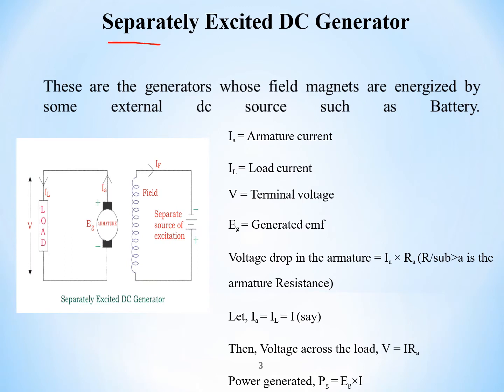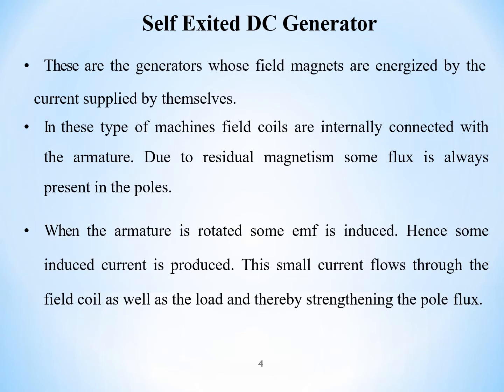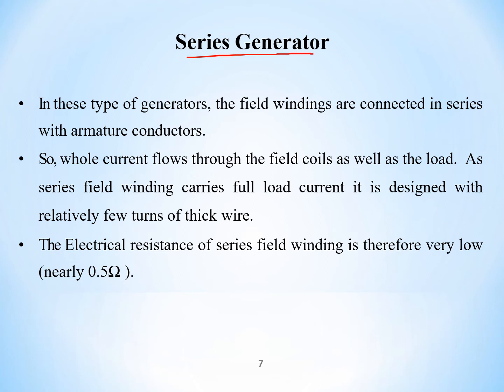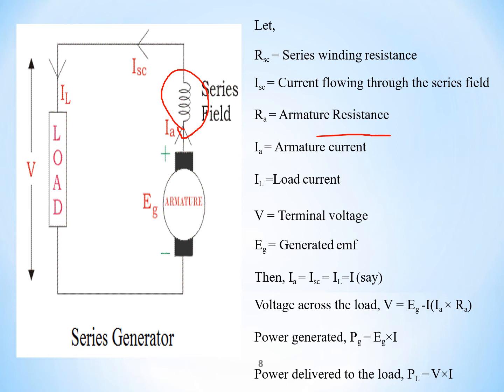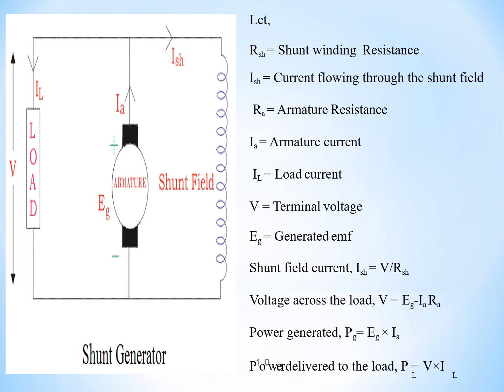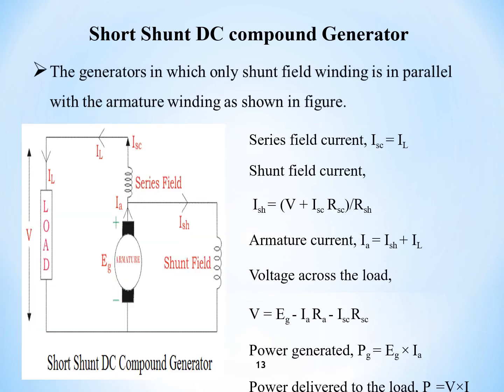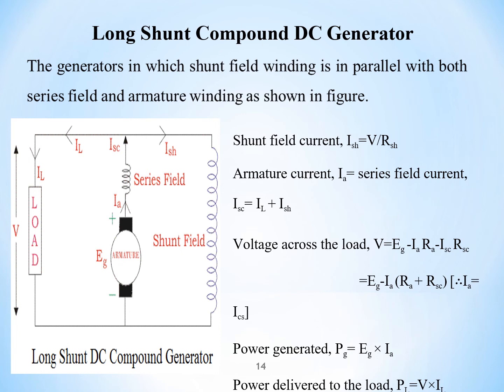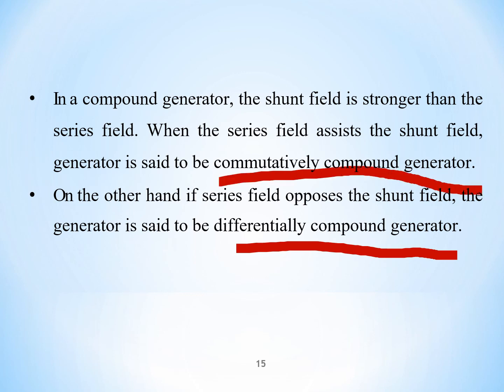Diploma -DC Machine -Types of DC Machines class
In this class the types of DC machines are explanined